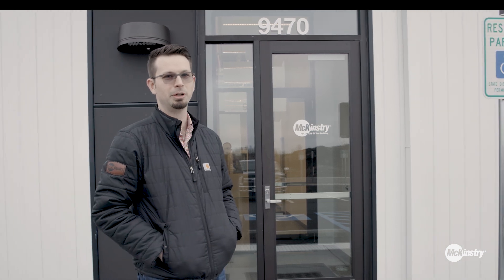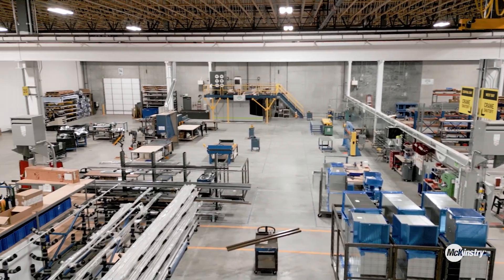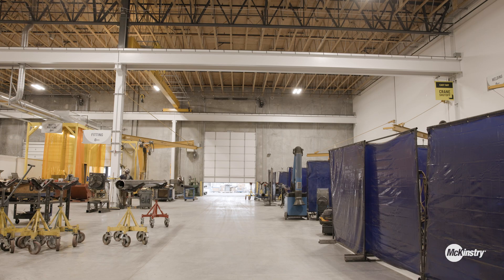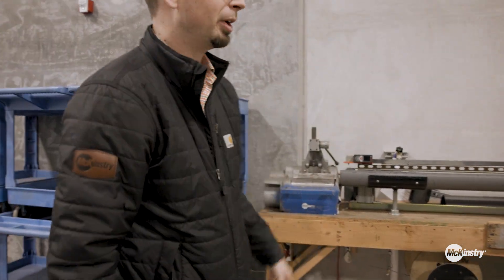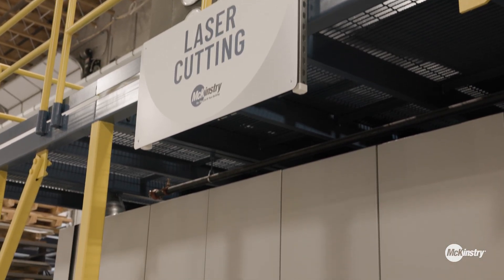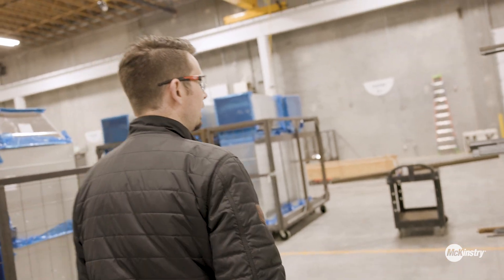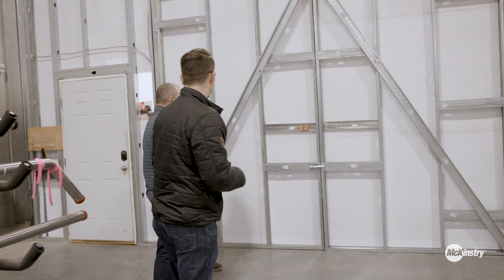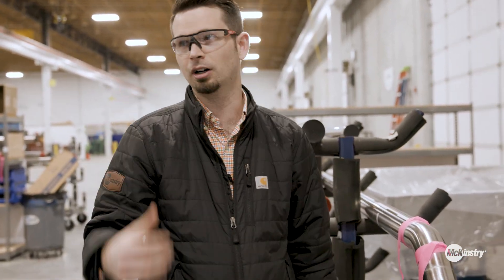McKinstry's Manufacturing Facility in Spokane, WA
McKinstry's new manufacturing facility in Spokane, WA is a state-of-the-art manufacturing center that enables McKinstry to produce prefabricated and modular components for its projects across the country. The shop produces sheet metal, piping and plumbing materials and systems by union professionals, continuing a long history of trusted union partnerships in the Spokane area, and is designed around our Zero-Carbon Future goal, operating as an all-electric facility with EV infrastructure for electric fleet vehicles.